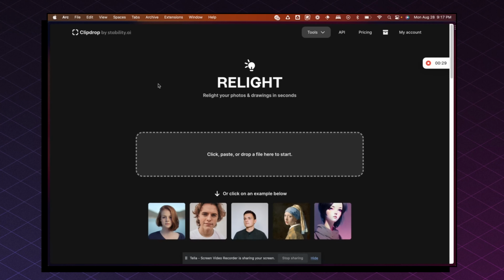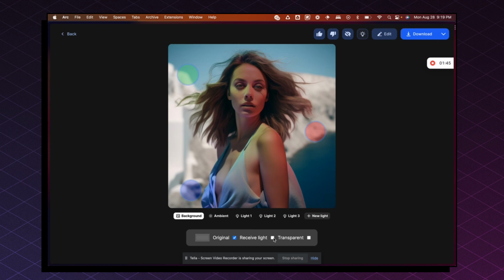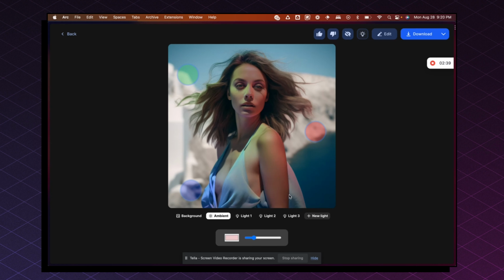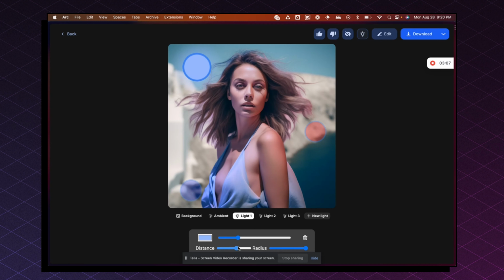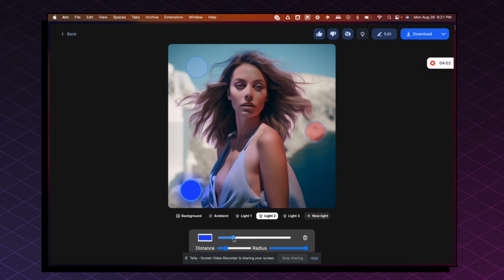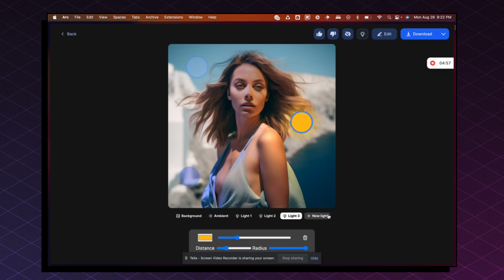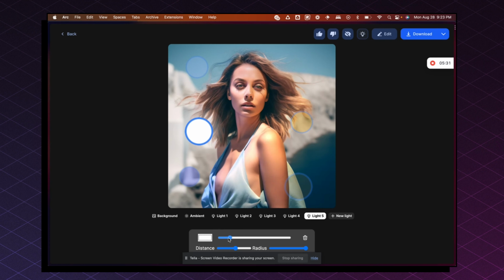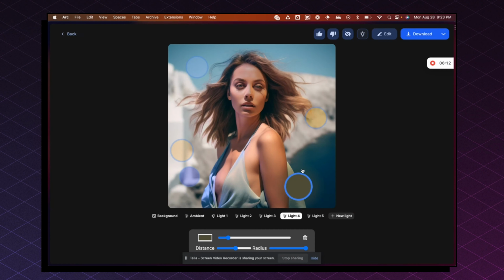How To Relight Images Using AI - No Photoshop Required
This short video explains how you can relight images using AI. This tool by Clipdrop is the perfect way for you to touch up your photos even if you don't have any prior photo touchup experience.

You can place multiple different types of lights as well as change the backgrounds to give your images the perfect look. All this without using photoshop.

Additional 3-sentence summary of the video

Best of AI helps you Browse, search, and favorite cutting-edge AI tools to build your personalized toolbox. Join our vibrant community today and unleash your creativity in the realm of innovation and AI tooling.

This video explains how you can relight your images using AI.